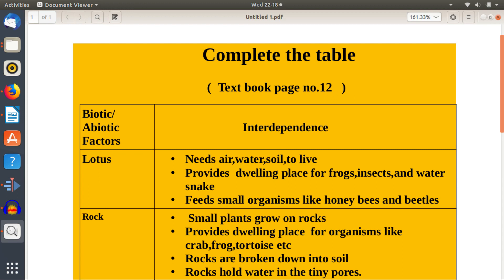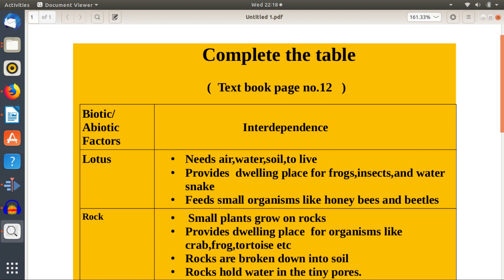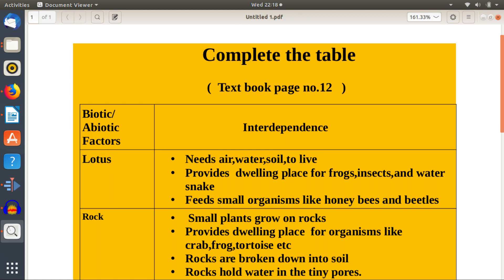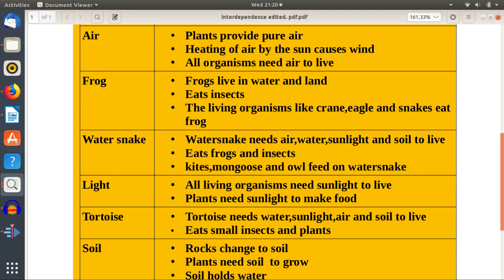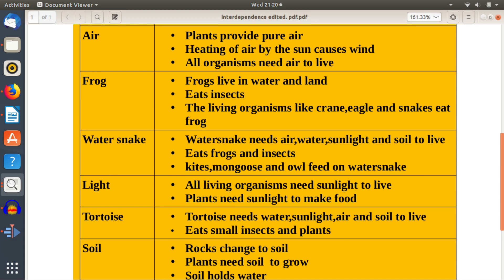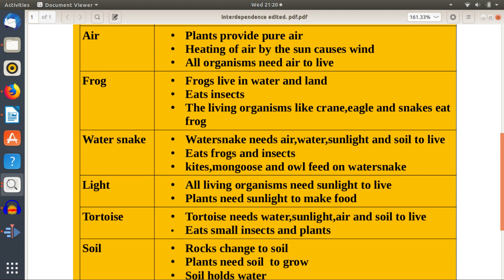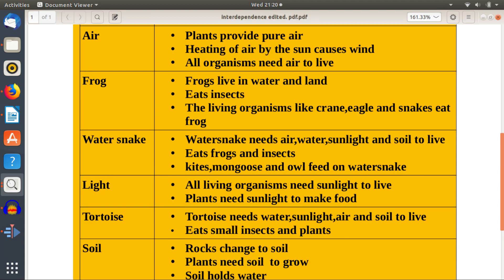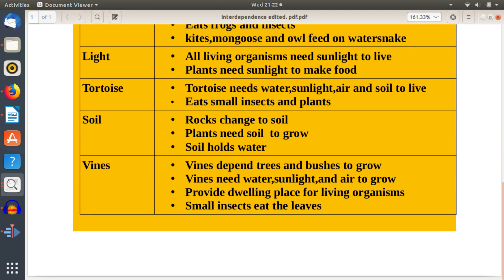STD 4 ENVIRONMENTAL SCIENCE- UNIT-1 STUDY MATERIALS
STD 4 ENVIRONMENTAL SCIENCE
UNIT-1 FIELDS  AND FORESTS- NOTES
COMPLETE THE TABLE-(TEXT BOOK PAGE NO.12)